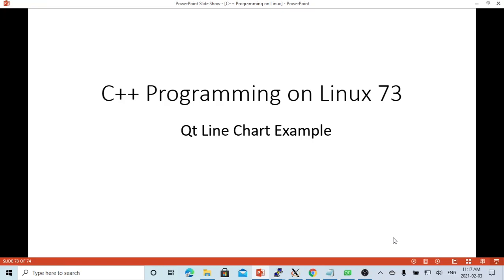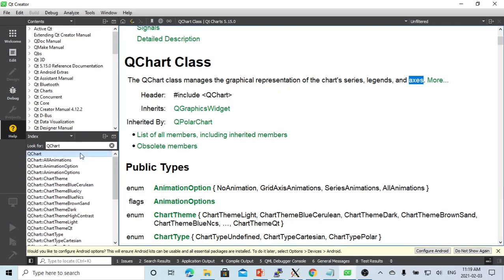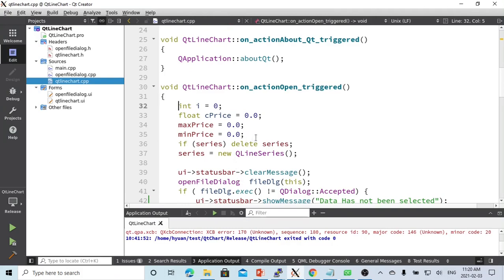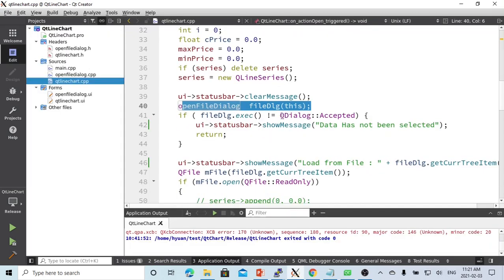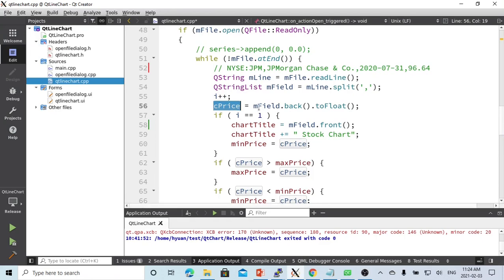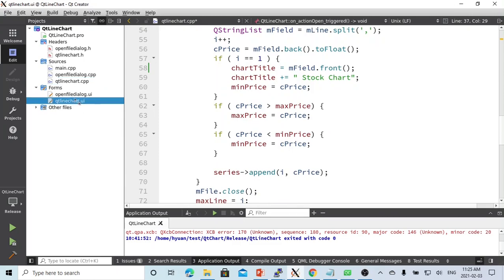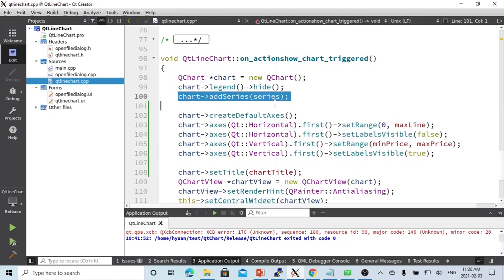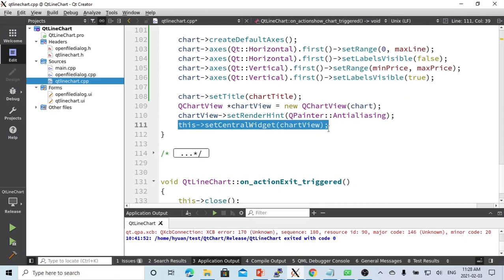C++ Programming on Linux - Qt Line Chart Example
This short video demonstrated how to build a simple Line chart app using Qt. IDE.